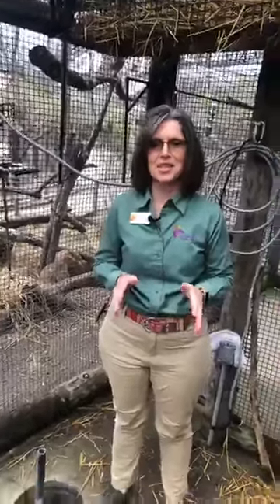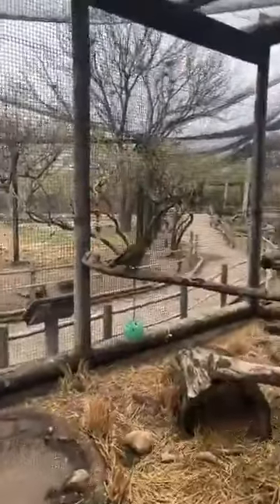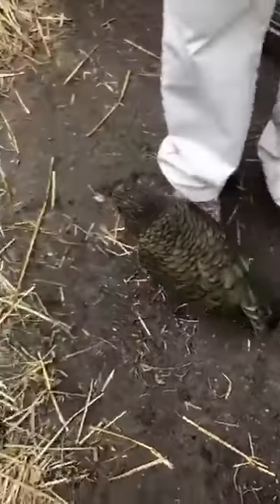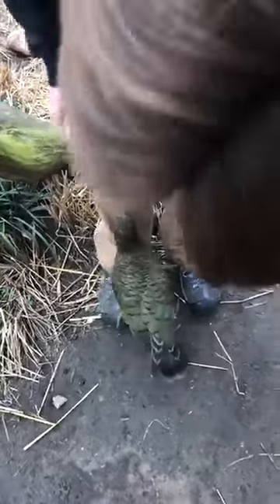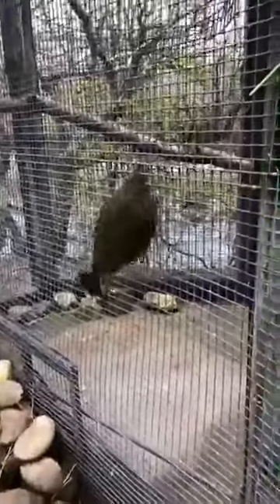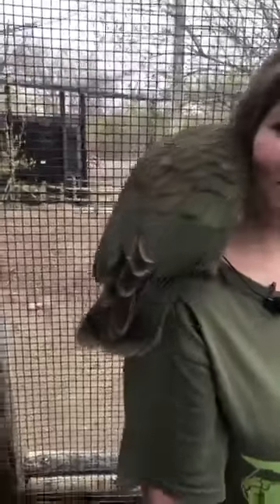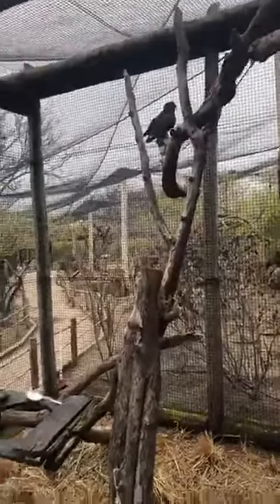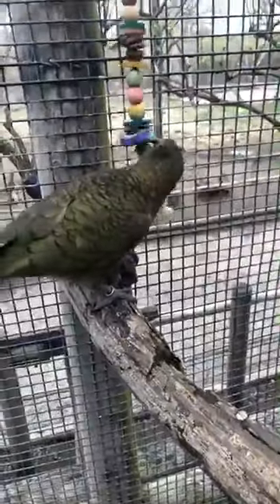SCZ LIVE | Kea Encounter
March 24, 2020 | Hanging out with the kea at SCZ